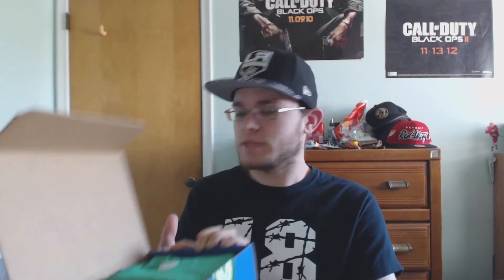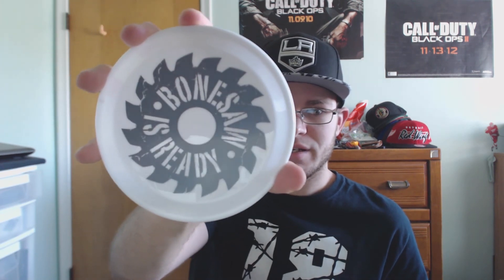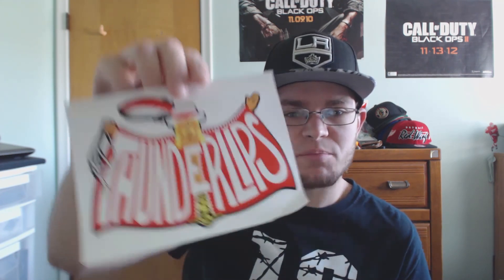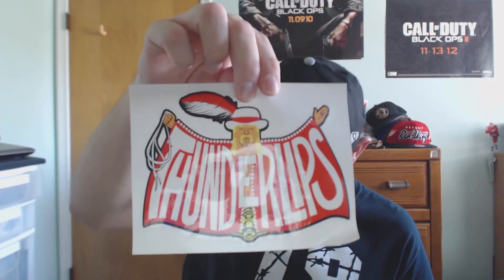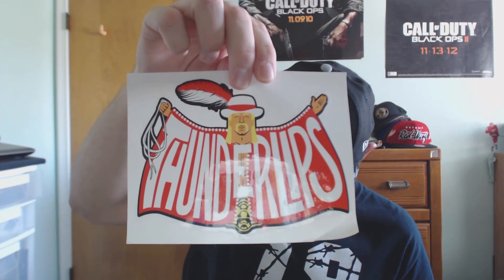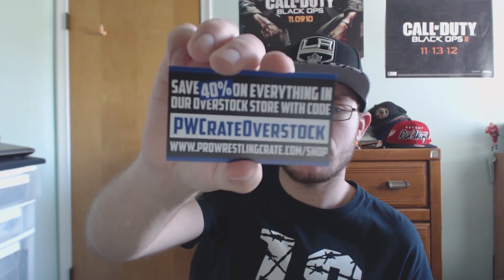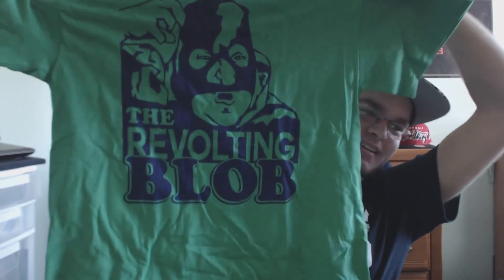Pro Wrestling Crate Unboxing - May 2016 - Movies!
Bonesaw is ready!